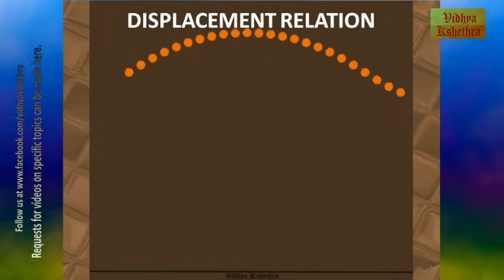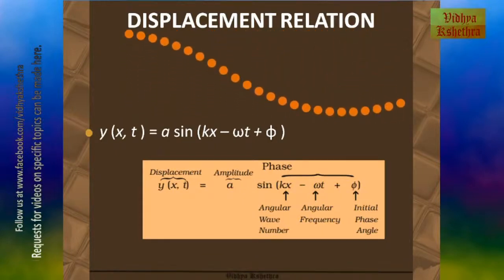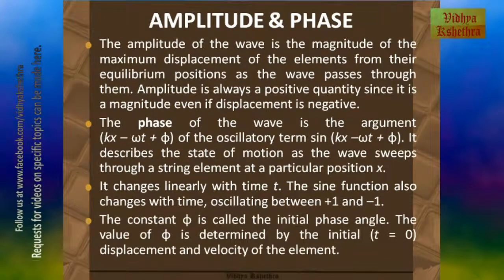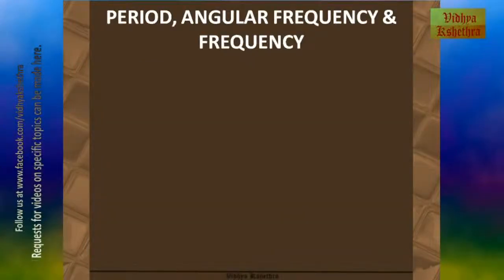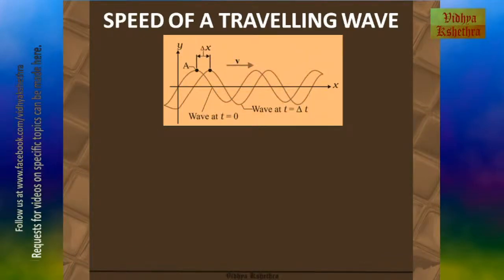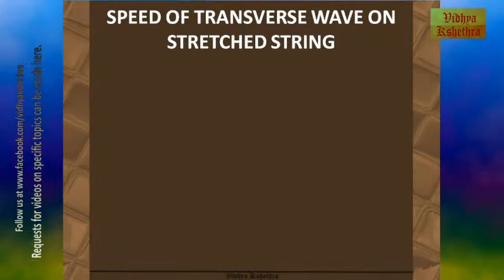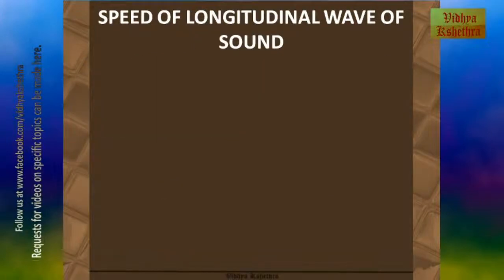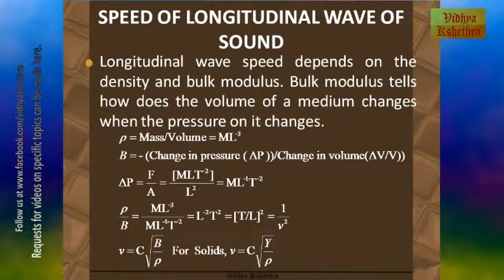NCERT 11th Class : Waves - II : Displacement Relation & Speed of the Propogating Wave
This video discusses the topics - displacement relation of a wave and speed of a travelling wave. This video contains the following topics :
- Displacement Relation
- Amplitude & Phase
- Wavelength & Angular Wave Number
- Period, Angular Frequency & Frequency
- Speed of a travelling wave
- Speed of a transverse wave along a string
- Speed of a longitudinal wave of sound